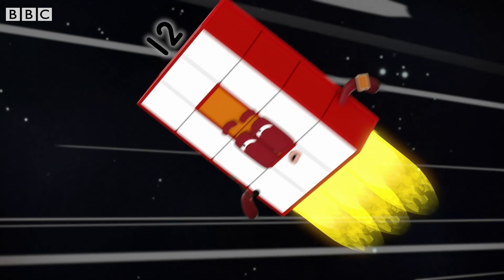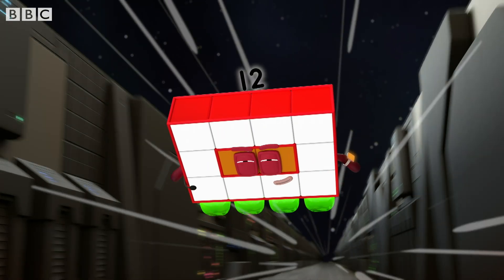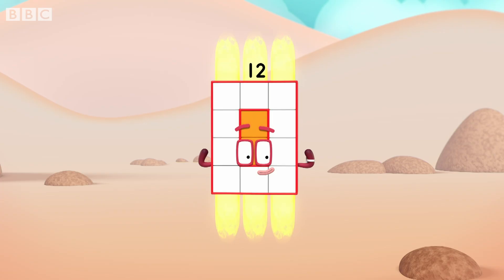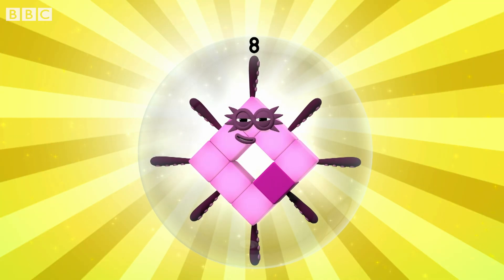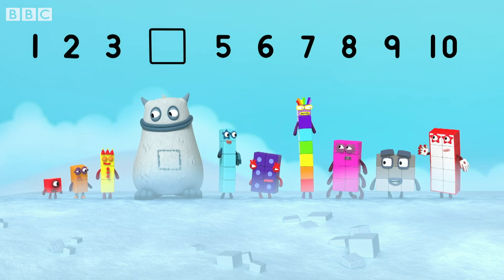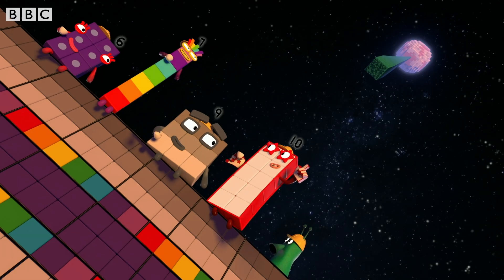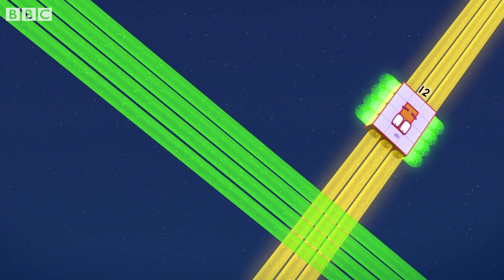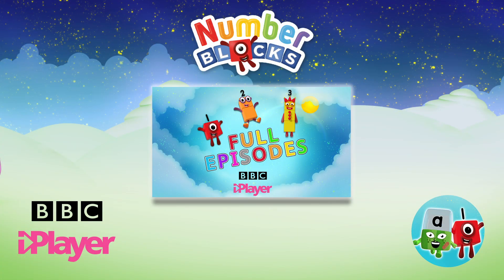Numberblocks - Space Oddysey | Learn to Count | Learning Blocks